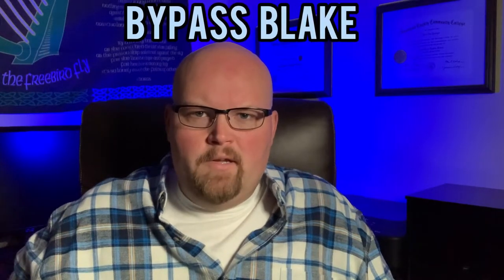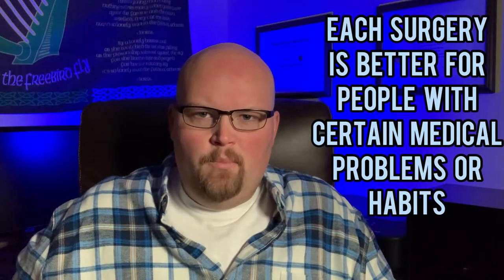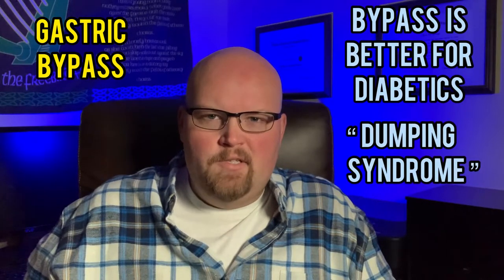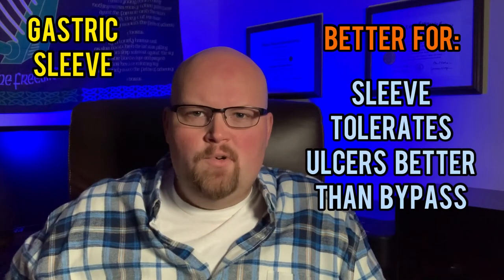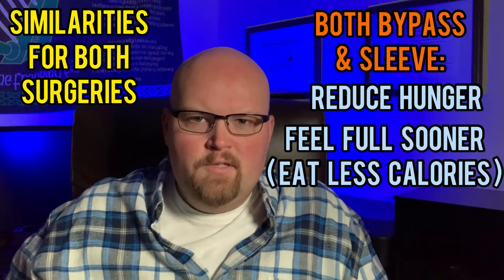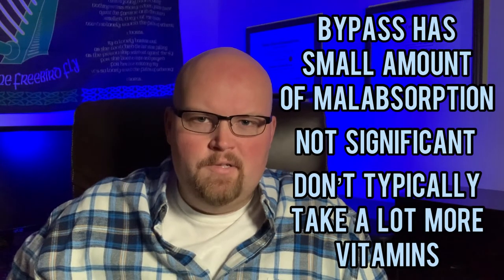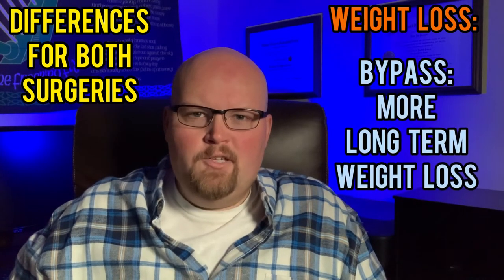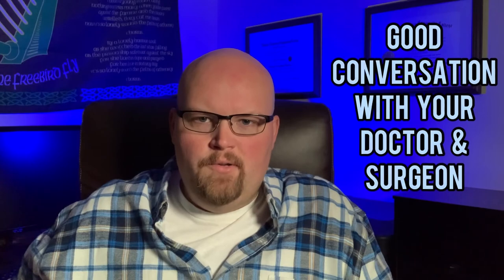Gastric Bypass vs. Gastric Sleeve ⚖️ Which Weight Loss Surgery is Right for You? 🤔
Today's video is all about comparing gastric bypass surgery versus gastric sleeve surgery.
👉🏻 Learn the similarities, differences, and get familiar with the important details as you watch this quick, but informative, comparison explanation.
➡️  Helping you make an informed decision about the next step in your weight loss journey.

Whether you’re wanting to understand the gastric sleeve vs bypass, or you’re simply looking to get more clued up on life-changing weight loss surgeries, this video contains all of the critical information to help you make a more informed decision! 💯

This video is very easy to watch, easy to understand, packed full of useful information, and gets straight to the point without wasting your time!

Find out everything you need to know about gastric bypass and gastric sleeve surgeries with this short yet insightful video.

This video is straight to the point and won't waste your time! Do you agree? Tell us all about it in the comments! 💯

🎬 Welcome to the Channel of BypassBlake - The ONLY weight loss surgery channel you'll ever need! 💯

On this YouTube channel, you will find education, tips, tricks, and advice on weight loss surgery and your journey!
👉🏻 I’m BypassBlake and I am a weight loss surgery advocate. I discuss in-depth gastric bypass, gastric sleeve, gastric band, and duodenal switch surgeries. I am a weight loss surgery advocate and I have done all the research for you and put all that information into easy to understand videos for you!

So what are you waiting for? Just jump on in and get you learn on! ✅

👉🏻 So, if you want to follow my personal journey and learn more about Gastric Bypass Surgery in general, subscribe to the Channel, hit the bell button, and never miss a video! 🛎

Title: Views
Artist: @iksonmusic

The information contained herein of my YouTube, Website, and other Social Media content (videos, text, verbal, illustrations) represents the personal views and opinions of the creator and should NOT be used as a substitute for professional medical advice from an appropriately qualified and licensed physician or another applicable healthcare provider.

The information provided on my YouTube Channel (Bypass Blake Instagram (BypassBlake), FaceBook (@BypassBlake), Twitter (@BypassBlake), is for INFORMATIONAL AND EDUCATIONAL PURPOSES ONLY, and should not be substituted for professional medical advice.

The owner, operator, persons, and entities involved with this channel and the aforementioned website / social media platforms will NOT be held liable for ANY reason. I am not, do not, or claim to be a medical professional that is licensed to give professional medical advice on the subject matter that is presented in all of my content.

I strongly encourage and advise you to consult your medical team such as, but not limited to, your primary care physician, bariatrician, bariatric surgeon, dietician, nutritionist, or other applicable medical professionals for professional medical advice or guidance prior to starting or changing any lifestyle, diet, or medical regimen.

By moving forward and viewing my content and/or proceeding to the other website and/or social media platforms you acknowledge this disclaimer for all liability and agree to not hold liable or file a lawsuit for Bypass Blake or any of its owners, operators, persons, or entities involved. You also agree to not hold liable for damages (including but not limited to: physical, mental, emotional, or financial) or for the results of changes in your medical regimen as you have been made aware of this disclaimer for liability and that the content presented is not a substitute for professional medical advice and have been strongly encouraged and advised to seek proper professional medical advice and follow the medical regimen given to you by your physician and professional medical team.